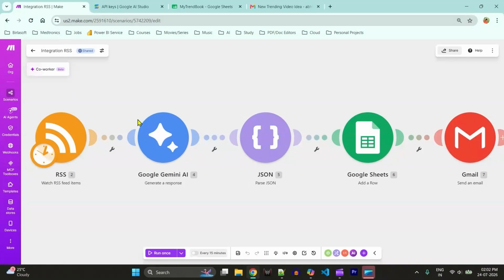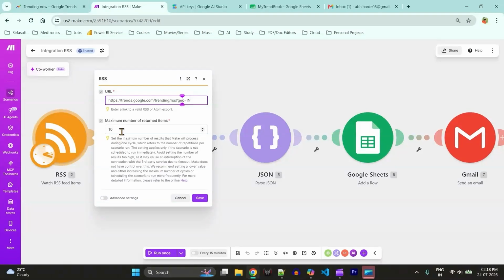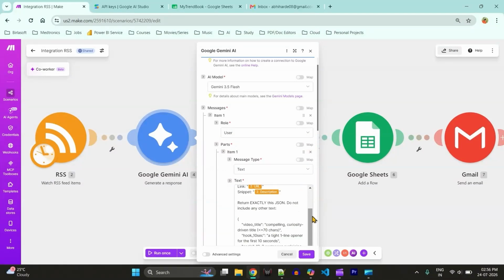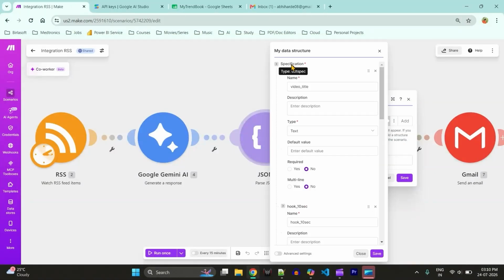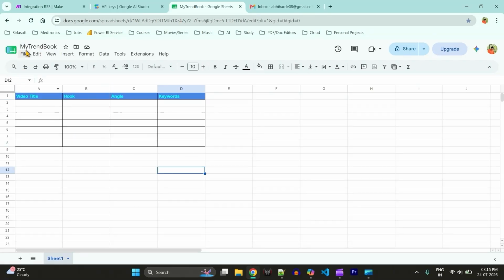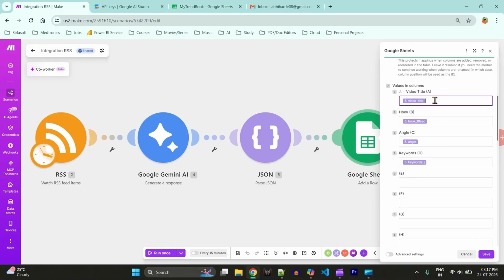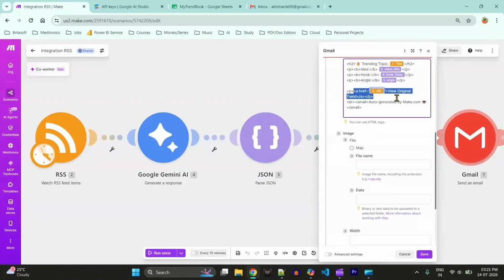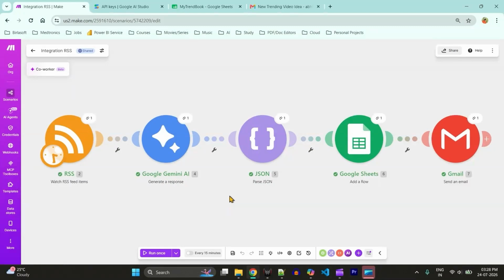Automate Trends into Ideas with Make.com + Gemini AI (No Coding!)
Learn how I built a complete automation pipeline in Make.com that takes RSS feeds, processes them with Google Gemini AI, and delivers structured content ideas straight into Google Sheets and Gmail — all without writing a single line of code.

In this video, I’ll walk you through each step:

Setting up the RSS trigger
Connecting Gemini AI with an API key
Parsing JSON outputs
Logging results in Google Sheets
Sending formatted emails automatically

Perfect for creators, marketers, and freelancers who want to save time and turn trending topics into ready‑to‑use content ideas.